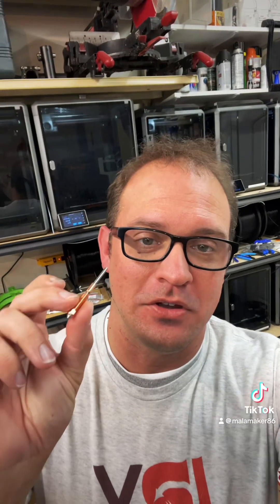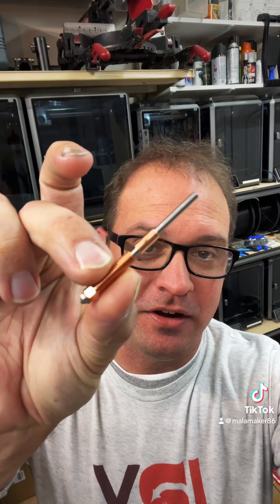Creality K1 Max’s Hotend Mystery: Which one will you get?!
The latest developments with Creality K1 series printers as I expand my print farm with five new additions, including three K1 Max models. However, during the installation process, I stumbled upon an unexpected discovery – one of the K1 Max printers sported a completely redesigned stock hotend, rendering aftermarket upgrades incompatible.